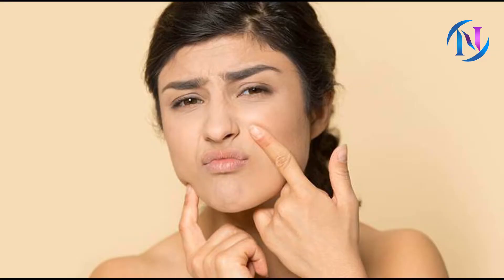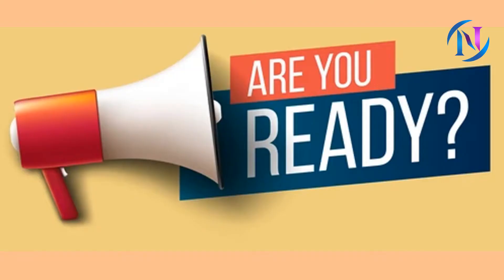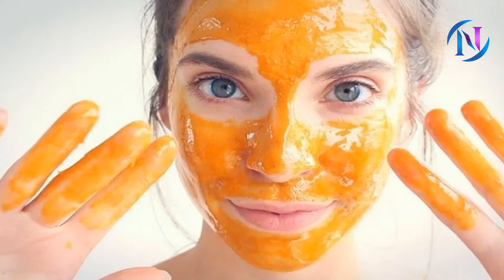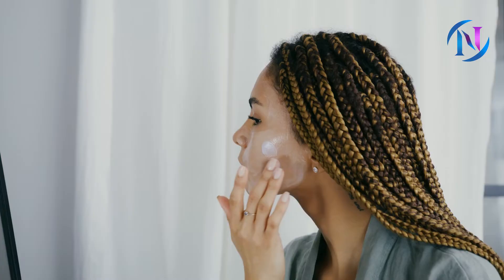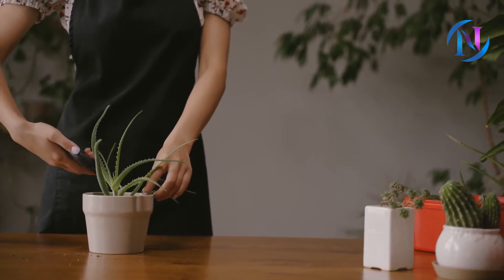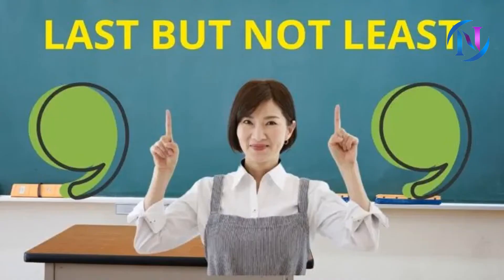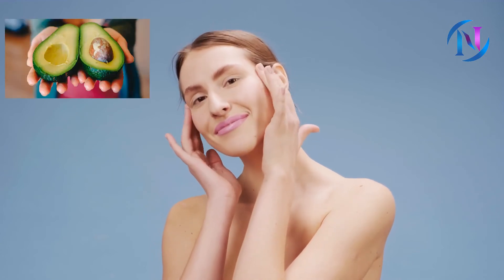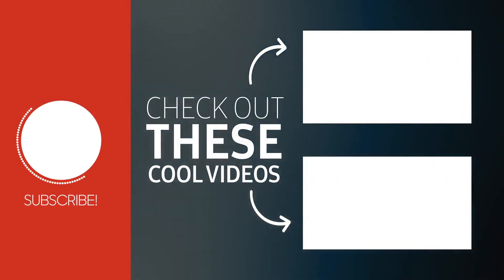DIY Home Remedies to Say Goodbye to Dry Skin and Achieve a Healthy Glow!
Dry skin can be uncomfortable, itchy and even painful, but luckily there are some simple DIY home remedies that can help you get rid of dry skin and achieve a healthy, radiant glow. In this video, we'll share with you 6 easy-to-follow DIY remedies that you can use to nourish, hydrate and moisturize your skin. From making your own natural body butter to using simple ingredients like honey and avocado, you'll learn how to create your own homemade remedies that are both effective and affordable. These remedies are perfect for those who want to avoid harsh chemicals and prefer natural alternatives for taking care of their skin. By using these remedies regularly, you'll be able to restore your skin's natural moisture barrier and achieve a healthy, radiant glow. So, whether you have dry skin due to the changing weather or simply want to take better care of your skin, be sure to watch this video and try out these simple and effective DIY home remedies!